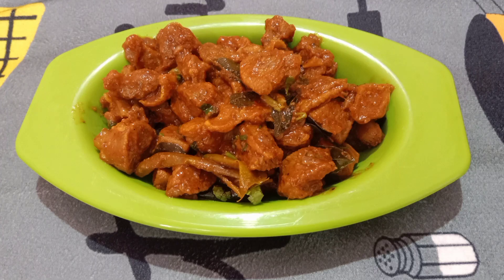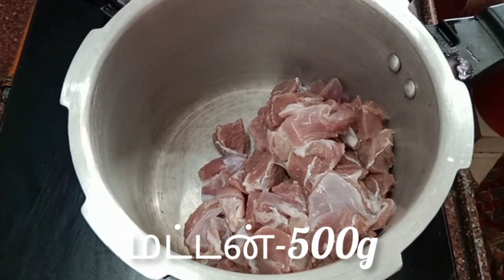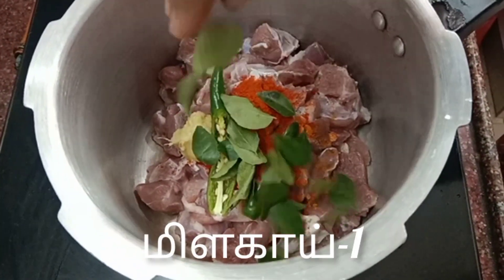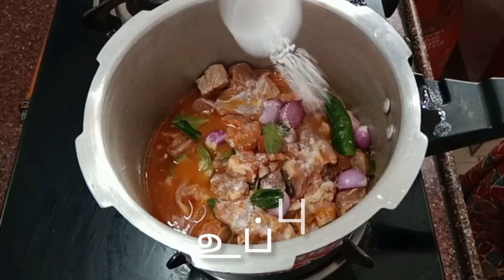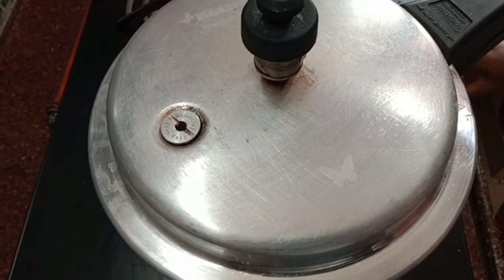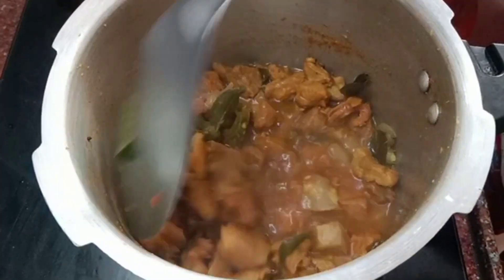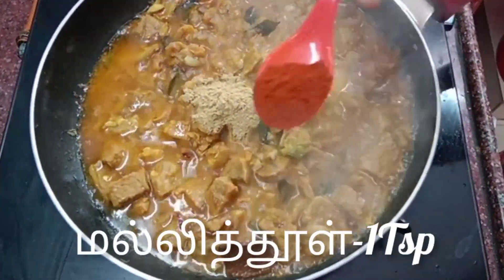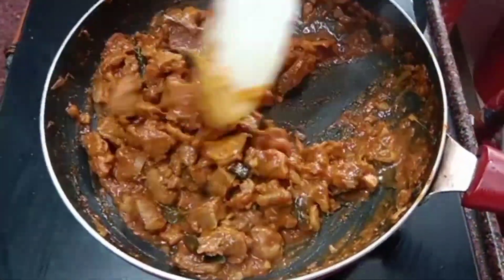Simple and tasty Mutton varuval/சிம்பிளா ரொம்ப டேஸ்ட்டியா ஒரு மட்டன் வறுவல் செய்வது எப்படி 😋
Hi friends i am sharing you about making simple and tasty  Mutton fry video
 Sugi's Kitchen
 Hi Friends,This is Suganya,Our channel is about Veg and Non veg Recipes,Sweet Recipes, Kids Recipes,Healthy food tips,Traditional Recipe,Fresh juices,snacks Etc... If this channel helps you or if you have yours valuable suggestions, let me know in the comments below... Like,Share,Subscribe...